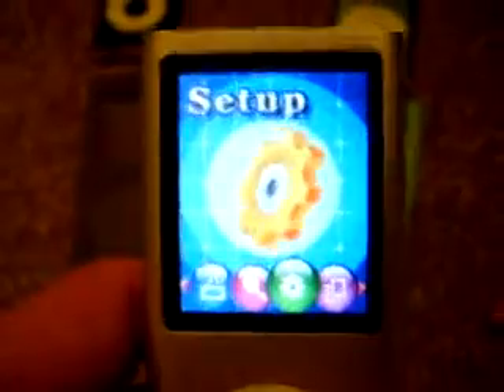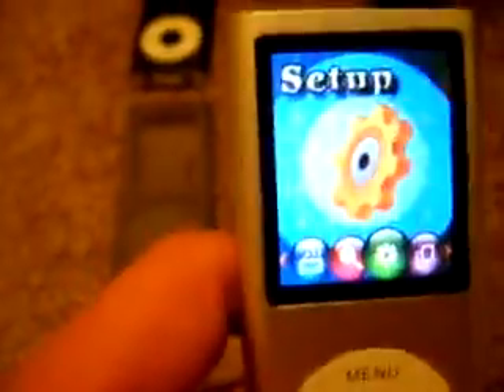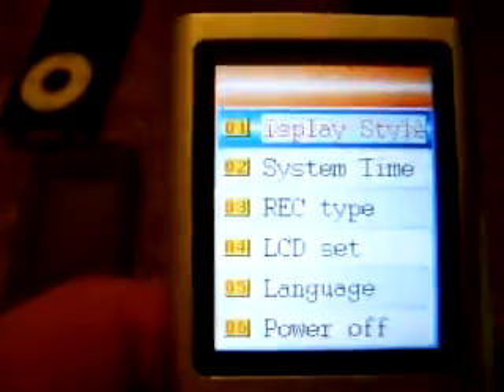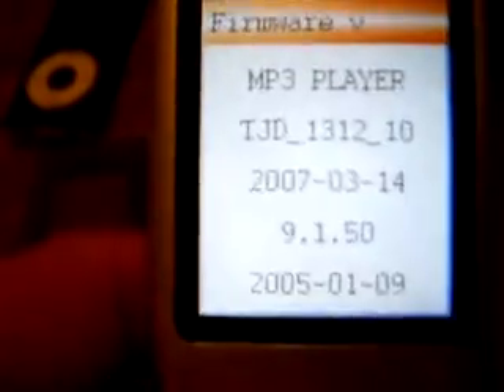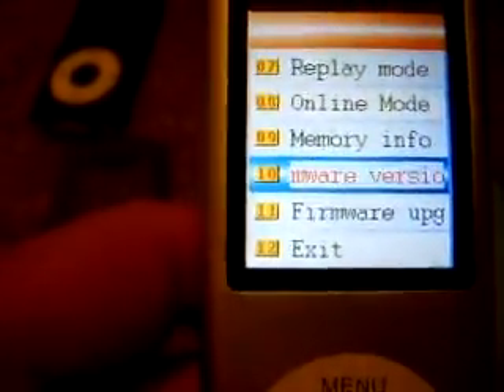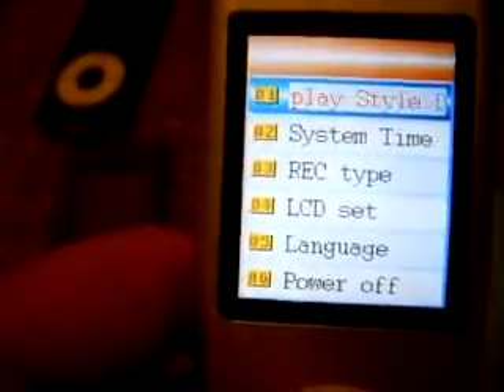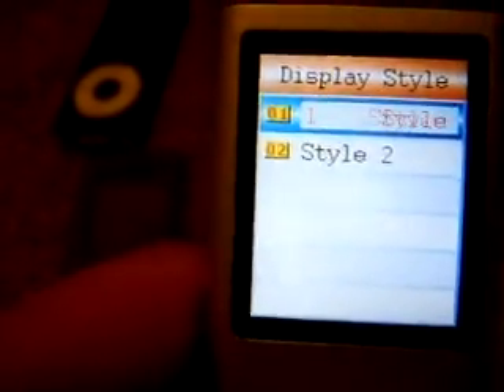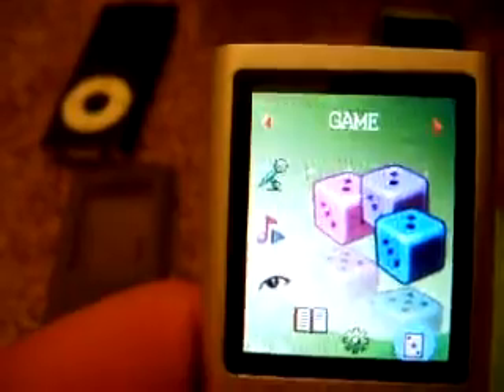Find your Firmware version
Important to know your firmware for the future.